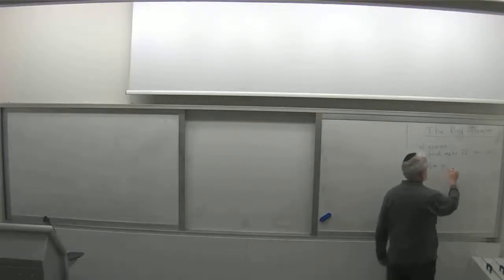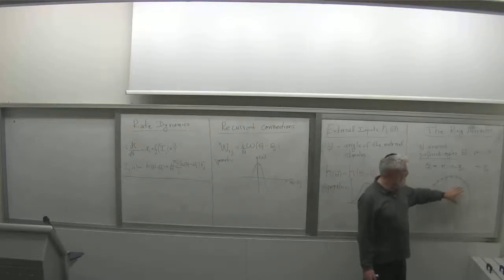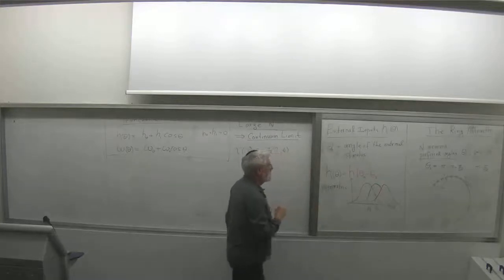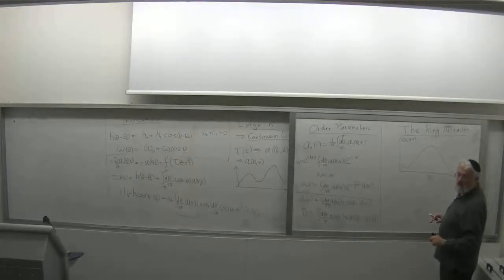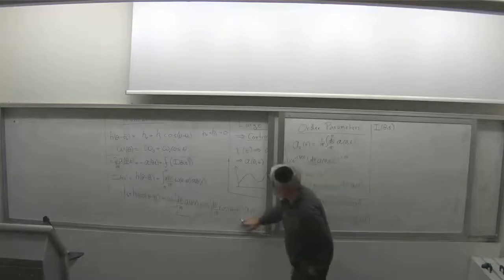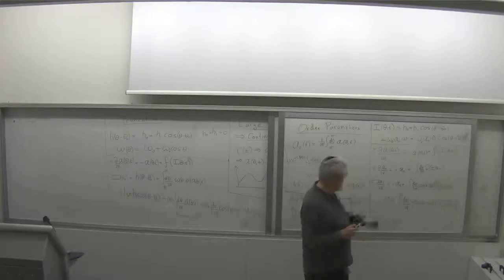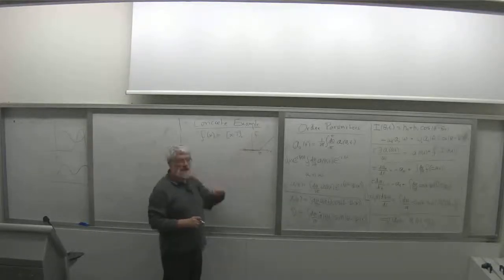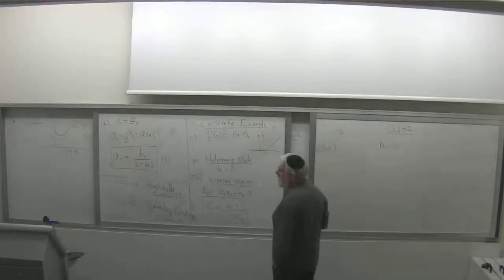Neural Networks 31/12/2013